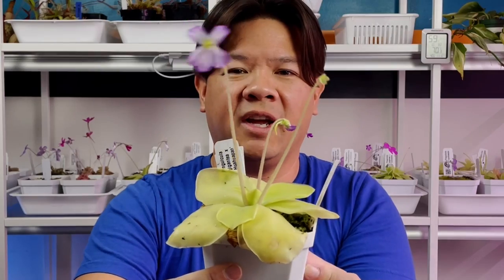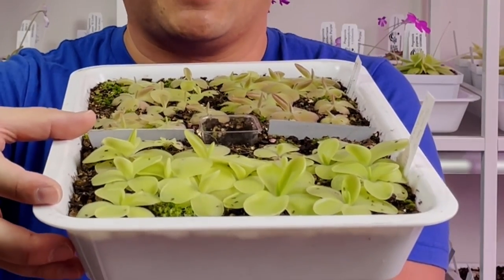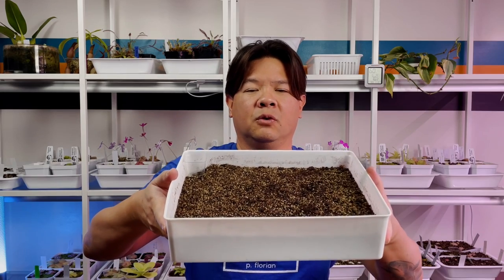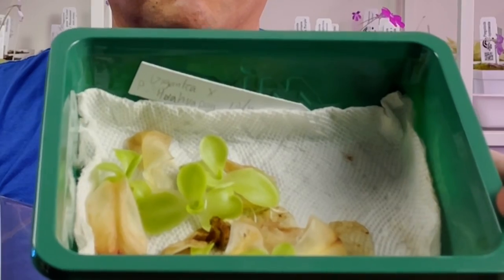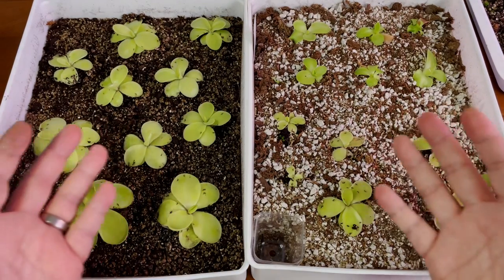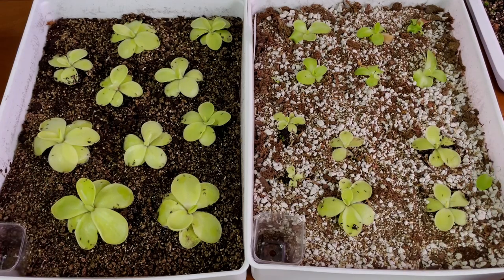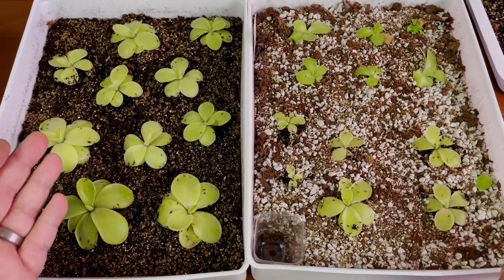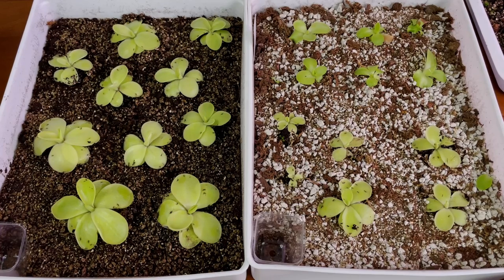Overcrowded propagation tray || pinguicula huahuapan x gigantea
Propagating pinguiculas is easy for anyone to do, however over time you grow your collection in an army of pings. I have propagation trays to grow them, but they grow fairly fast and the size of the adult ping is an indicator of the space you need when they become bigger. I need to

Some products I use to grow my pinguiculas:

Grow Lights: Barrina T5 Grow Lights, Full Spectrum, 4ft 160W
Power Strip: BN-LINK 8 Outlet Surge Protector with Mechanical Timer
Plastic Pots: Foxany 4" Nursery Pot, 30 Pcs Thick Plastic Square Planting Pots
Plant Labels: KINGLAKE 100 Pcs 4 Inch Plastic Plant Nursery Garden Labels
Plant Tweezers: Long Handle Stainless Steel Straight and Curved Tweezers Nippers

Plant Materials:

Sphagnum Moss: Caverythfit Long Fiber Sphagnum Moss 5oz(Appx.17QT)